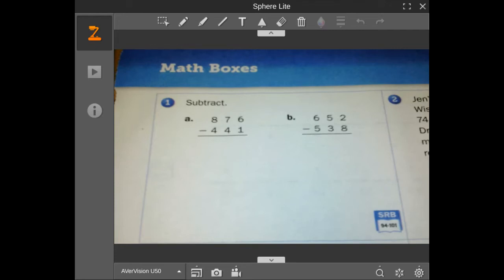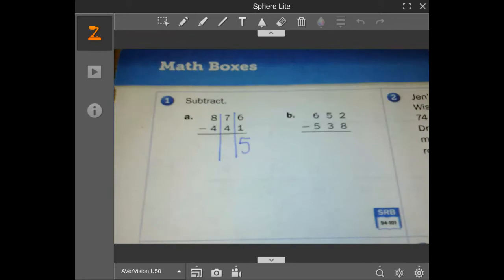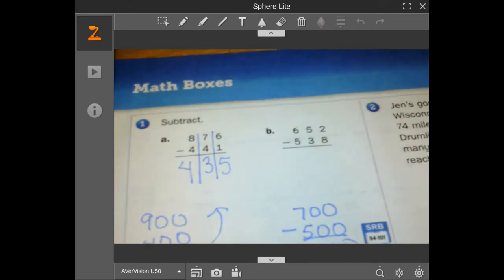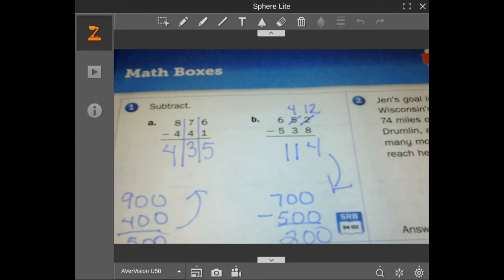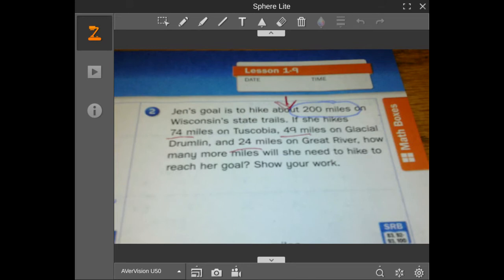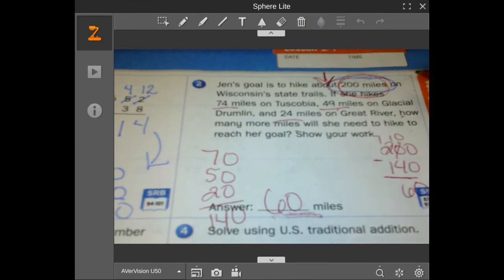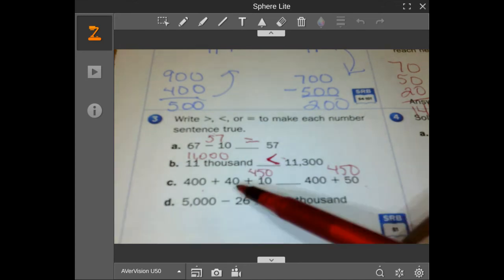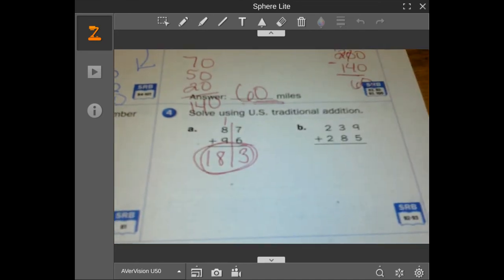Friday Math Boxes